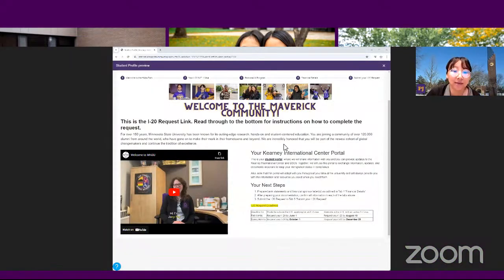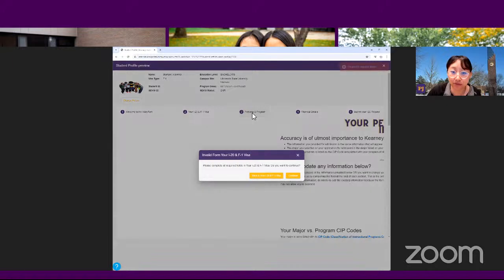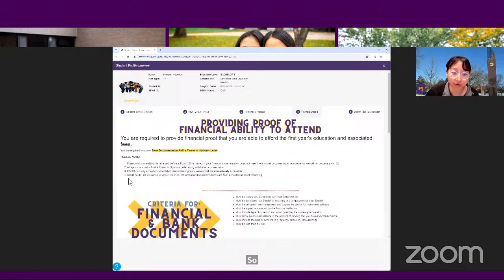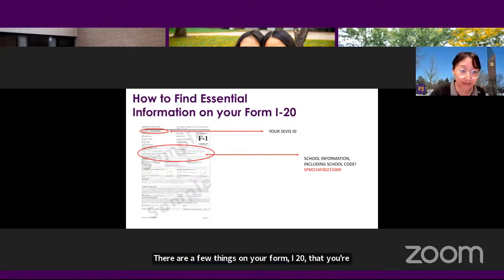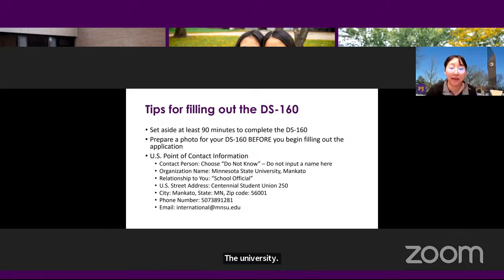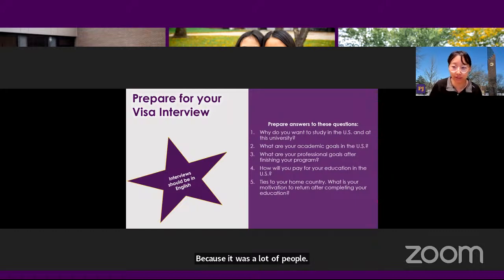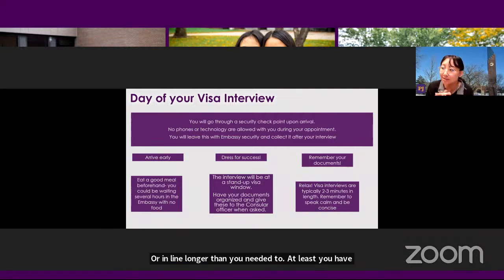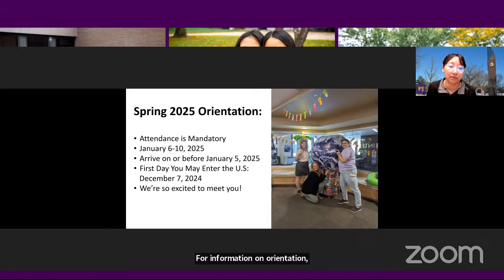Spring 2025 Pre-Arrival Series: How to Request I20 & Visa Prep Session